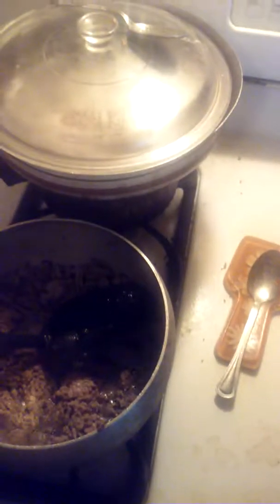C00K,N wit YoungTable 2# wipin up thicc chicken thighs my guy